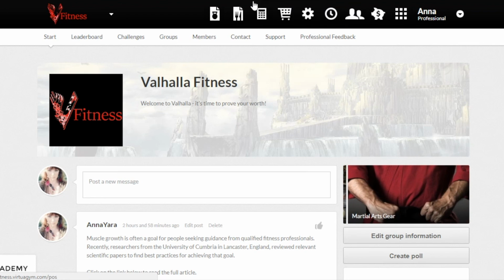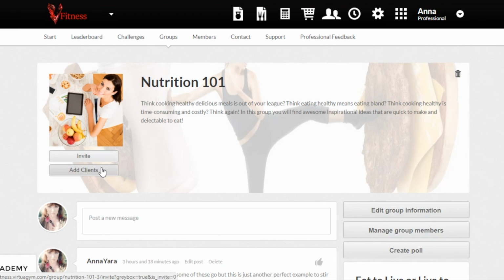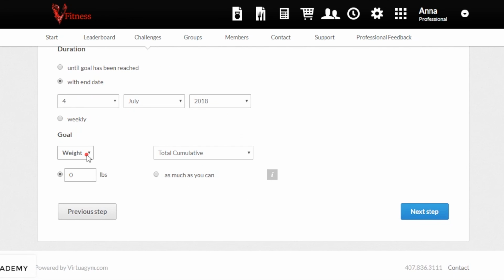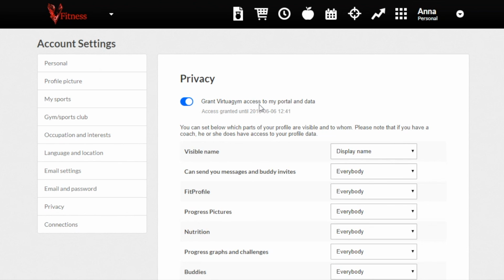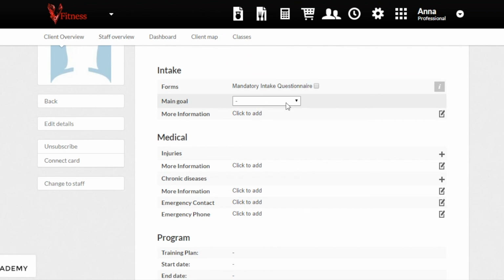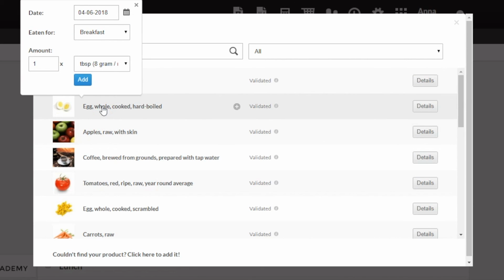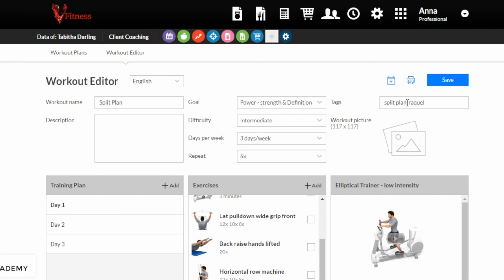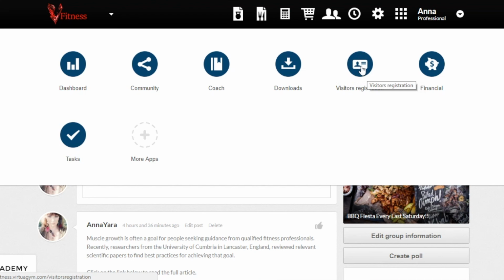Webinar Module 1: Coaching and Apps